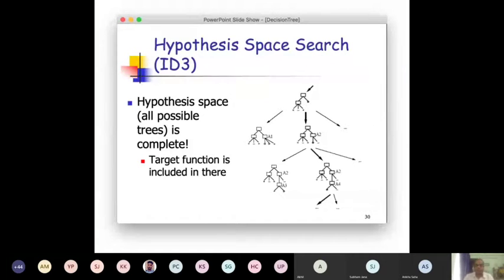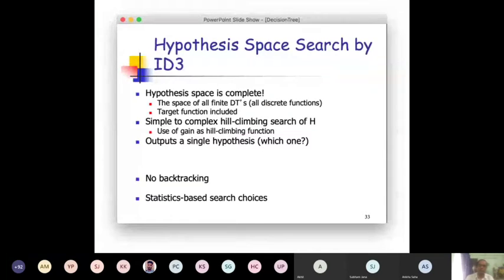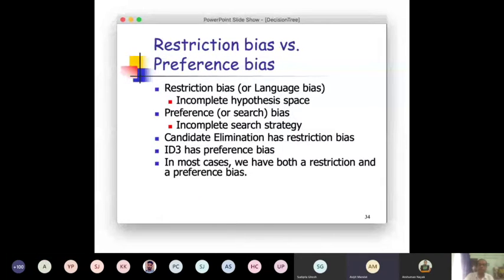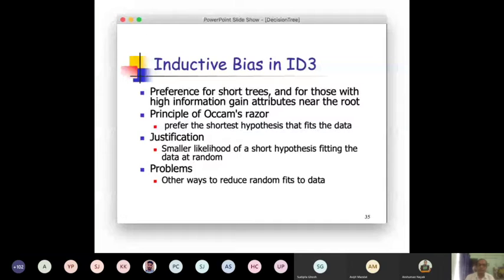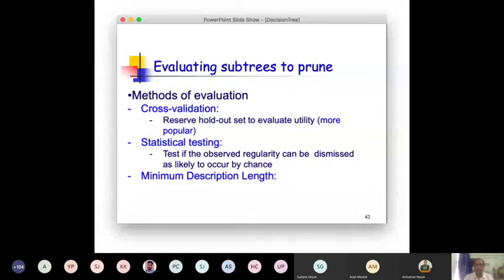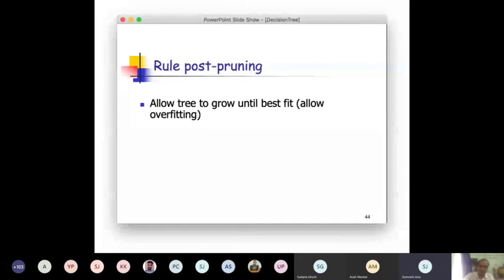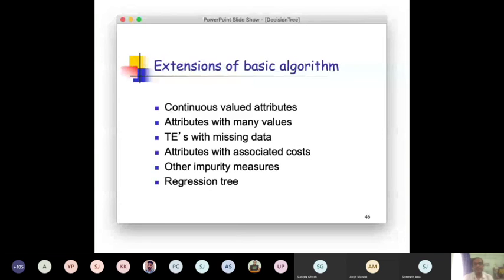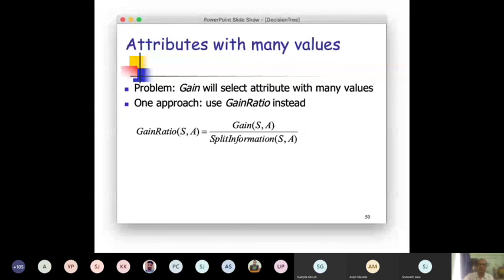Decision Tree - Part III